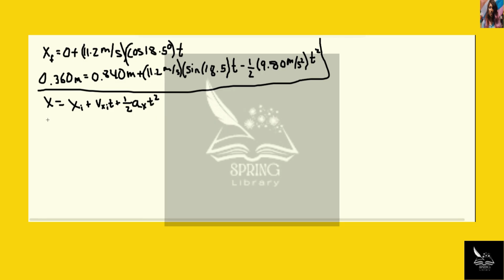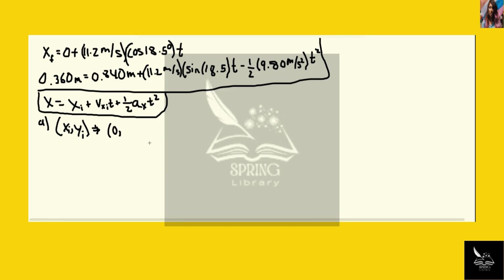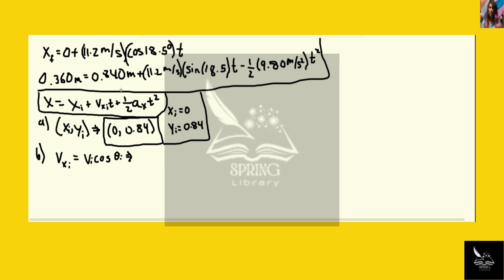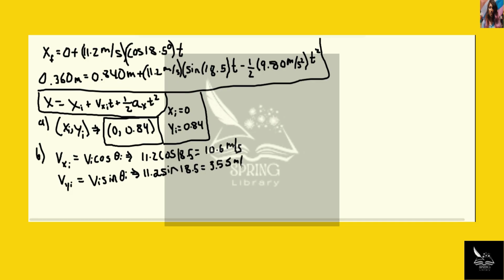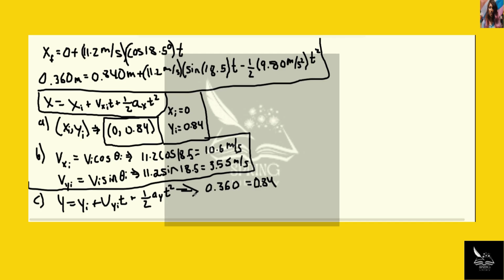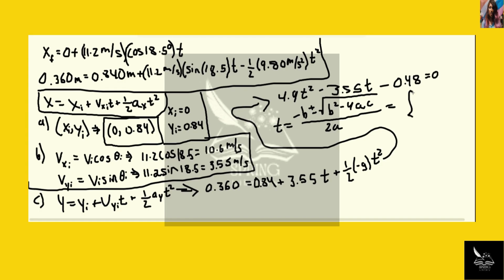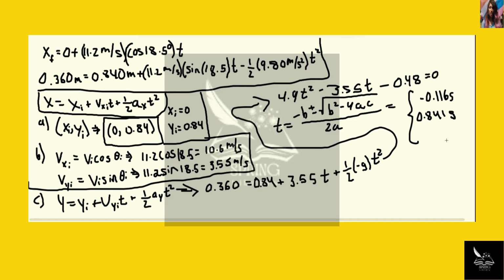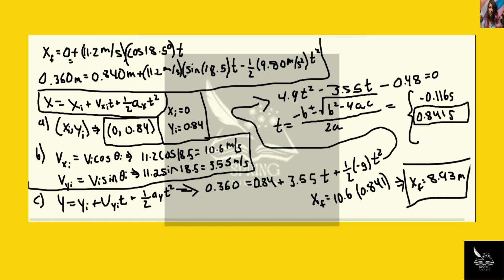The motion of a human body through space can be modeled as the motion of a particle at the body's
The motion of a human body through space can be modeled as the motion of a particle at the body's center of mass as we will study in Chapter 9. The components of the displacement of an athlete's center of mass from the beginning to the end of a certain jump are described by the equations where is in seconds and is the time at which the athlete ends the jump. Identify (a) the athlete's position and (b) his vector velocity at the takeoff point. (c) How far did he jump?